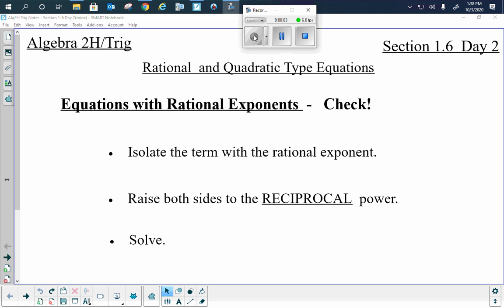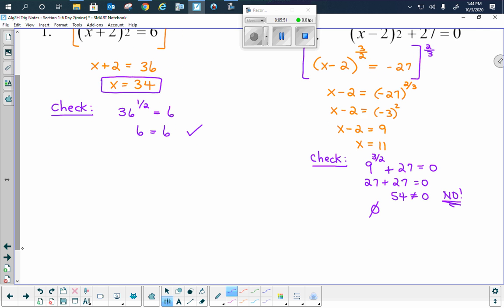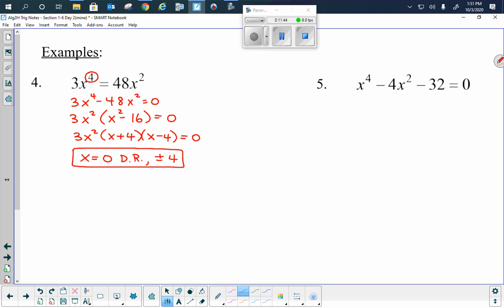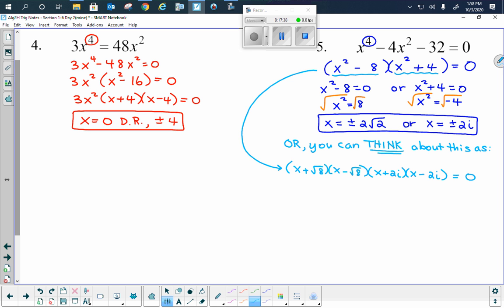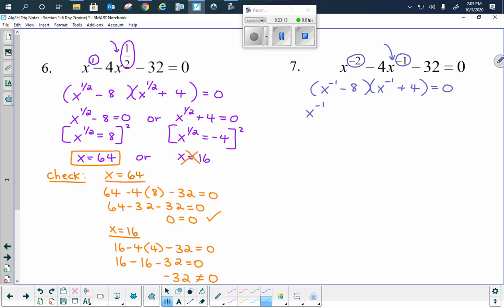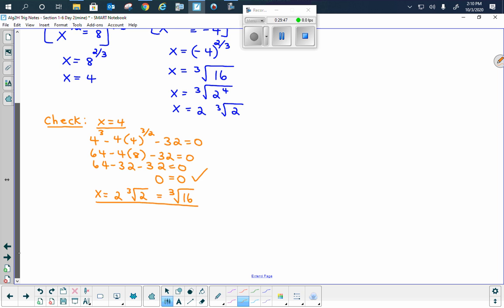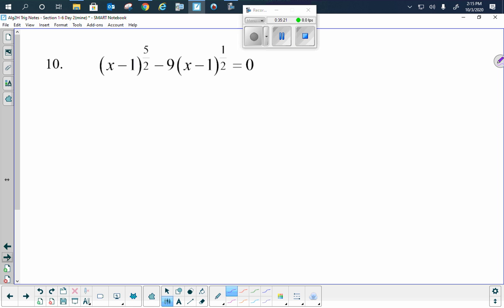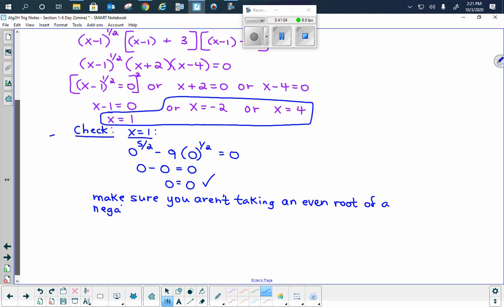Alg 2H 1.6 (Day 2) Video